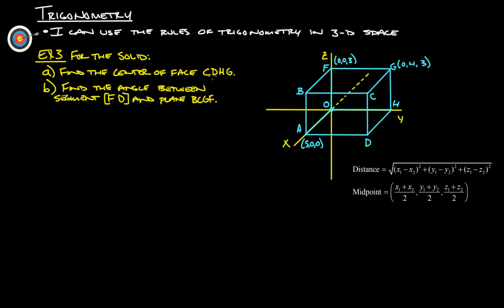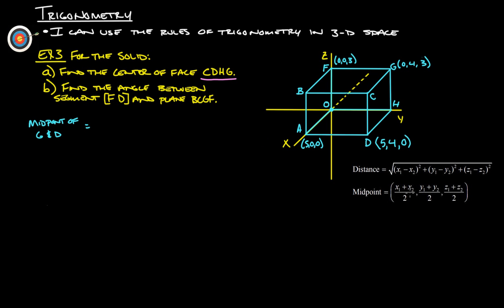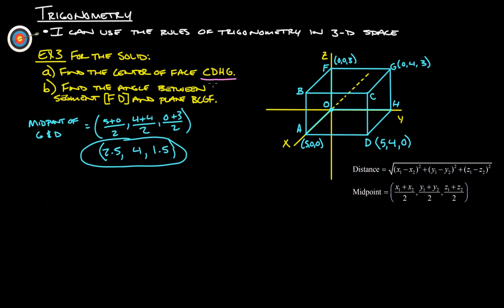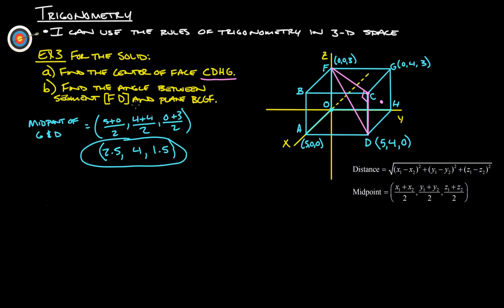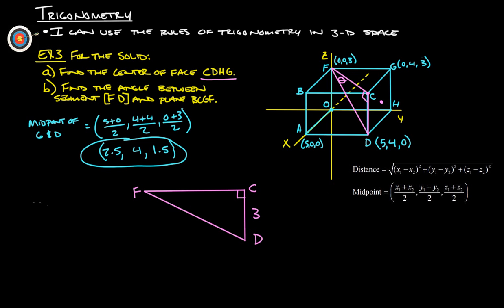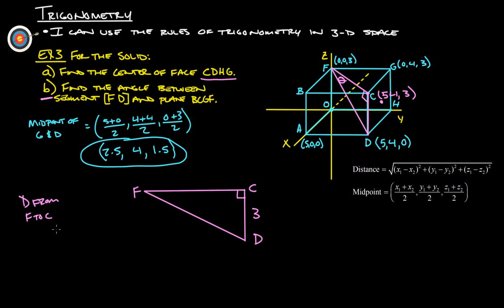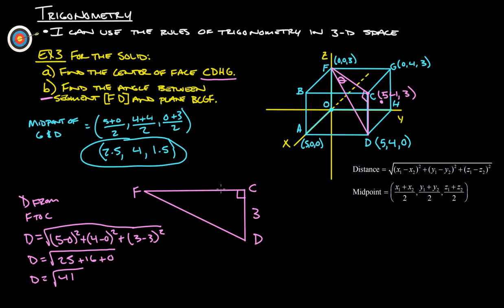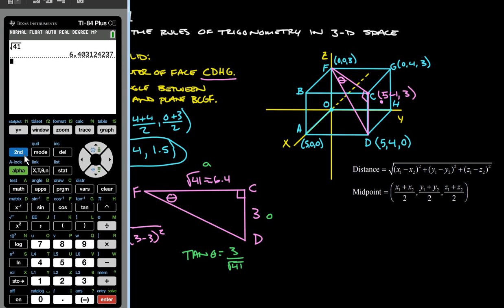9C Trigonometry in 3D space